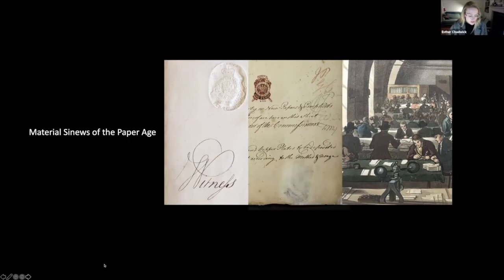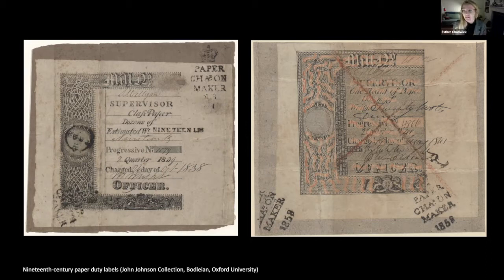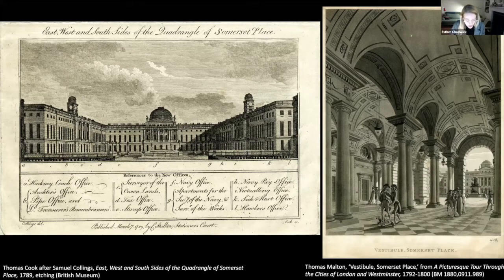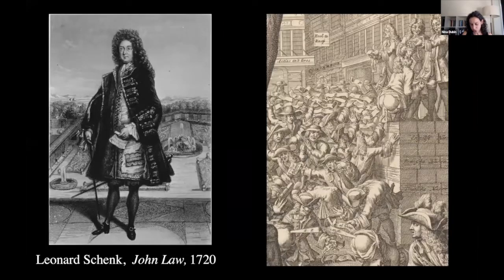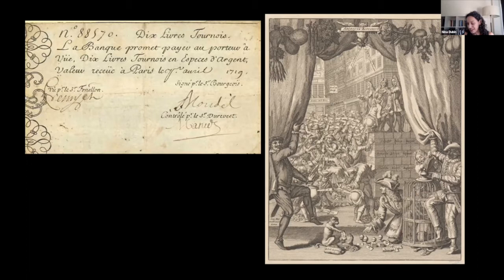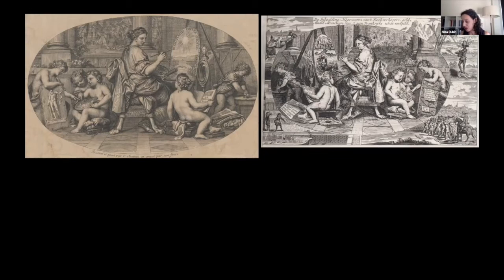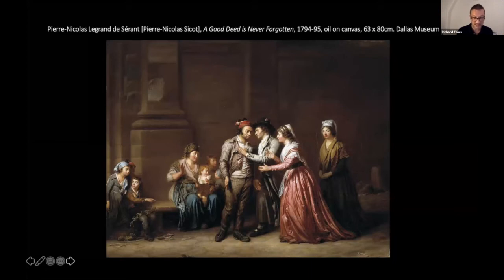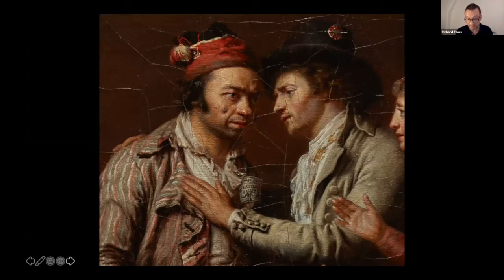Ecologies of Paper in the Early Modern World: Virtual Conference- Session 4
This conference explores the transmutation, preservation, and loss of paper as a cycle of archiving and forgetting that defined early modern artistic practice, economic transaction, and political statecraft. Speakers map paper's various guises, its ability to retain meanings associated with its material origins as well as its desire to conceal its former states or to encourage belief in a value beyond its material reality. Charting the journeys of early modern paper in drawing, print, and document, this program not only restructures our understanding of paper's importance in early modern artistic practice and political life but also reconstructs the governing roles of environment, place, and origin in modes of making and address.

Presentations in this session:
Esther Chadwick, The Courtauld Institute of Art
“Material Sinews of the Paper Age”

 Nina Dubin, University of Illinois-Chicago
“Rags to Riches: Paper Culture in the Age of Bubbles”

Richard Taws, University College London
“Laissez-passer: Afterimages of Revolutionary France”